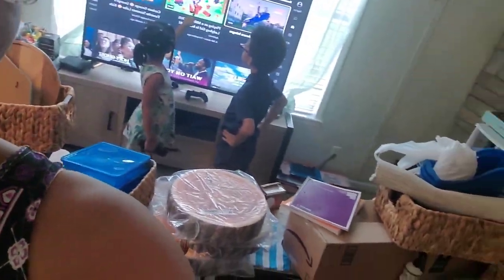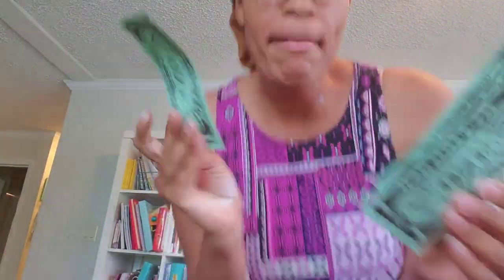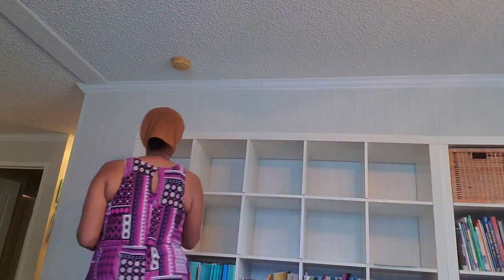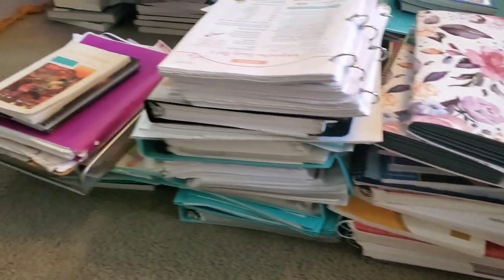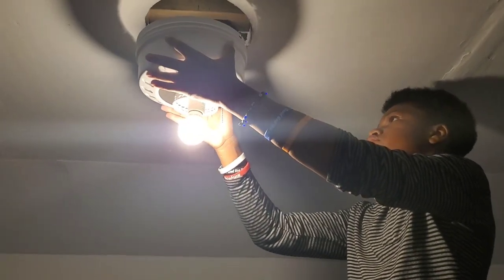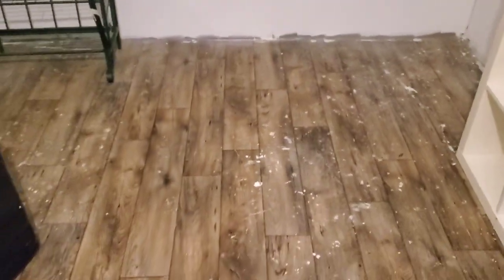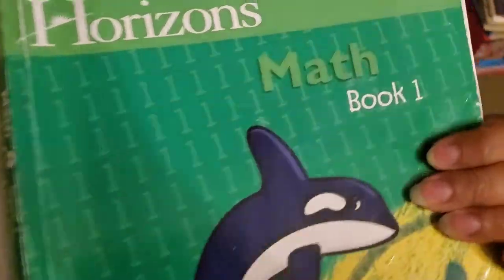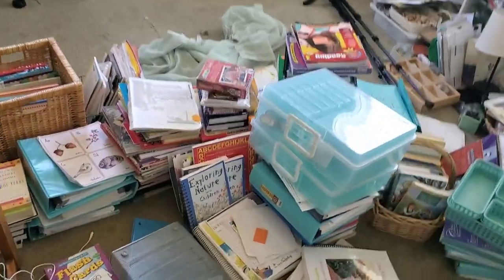Move with Me | It's Hard Moving A Whole Homeschool Room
If you'd like to be a blessing to me, my homeschool or my homestead you can donate!!!

$ethnicgreenliving

Grace.Filled_
Grace.Filled_Gardens
Grace.Filled_Homeschool

Amazon Wishlist

Grace Filled Gardens